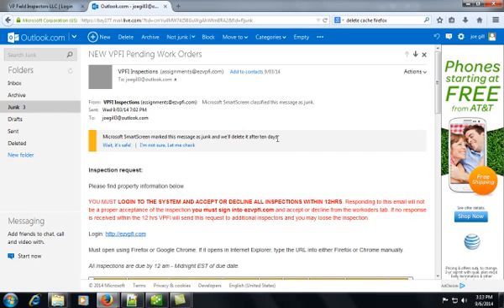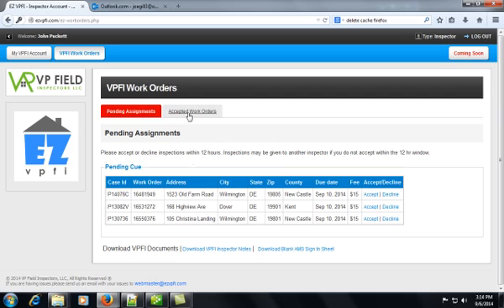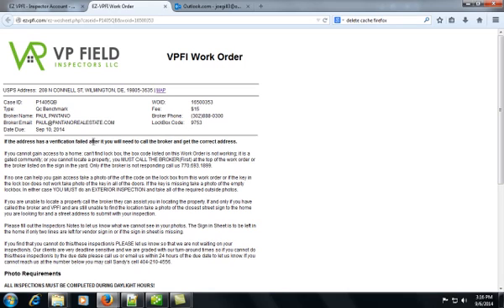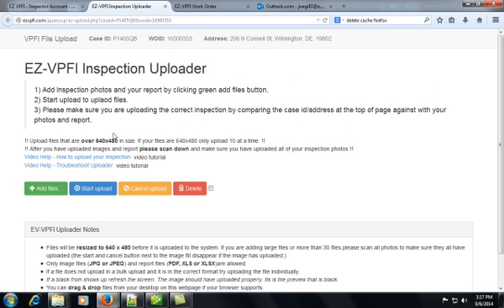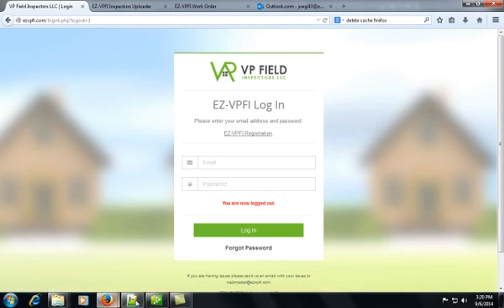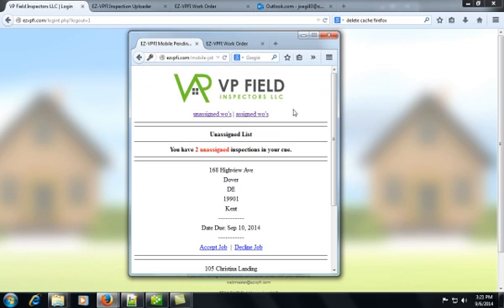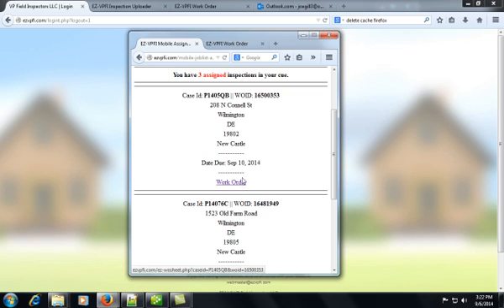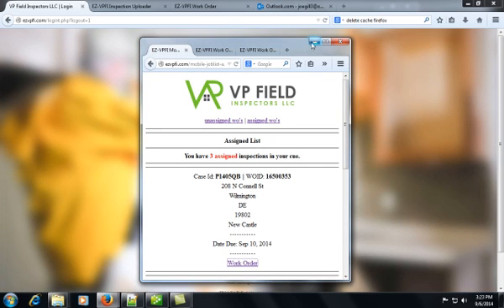VPFI - ezvpfi.com - inspection management - demo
How to use the EZVPFI inspection management part of system. This is the first working version sent to select inspectors.